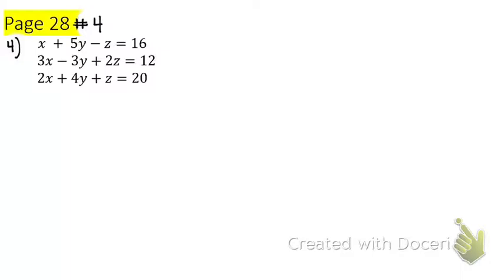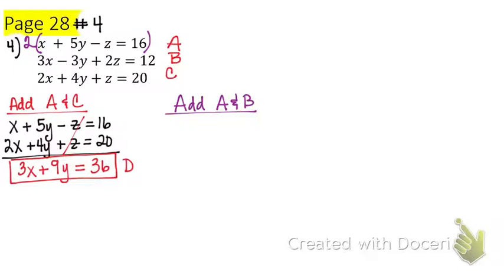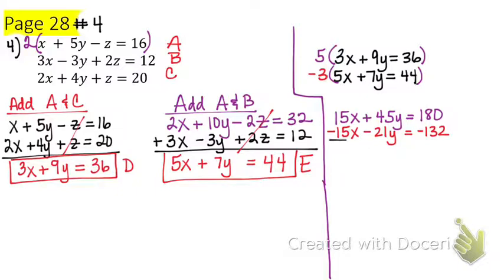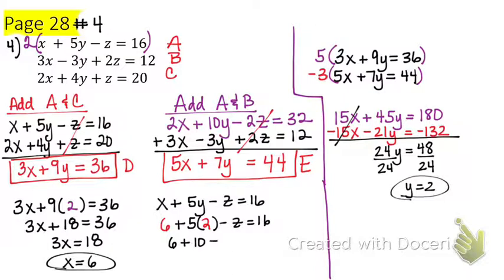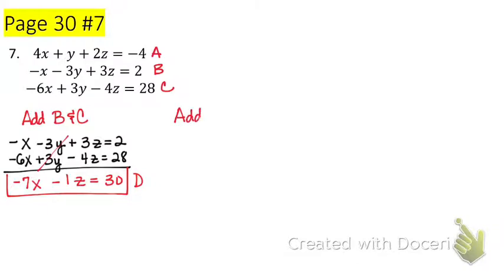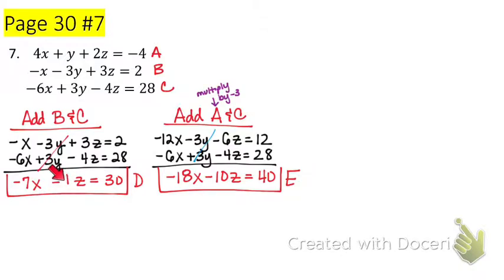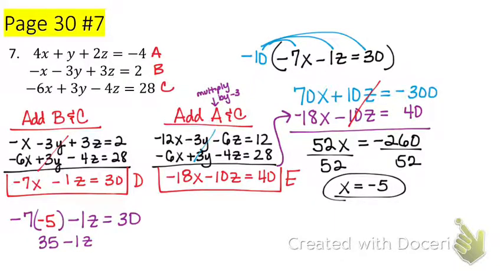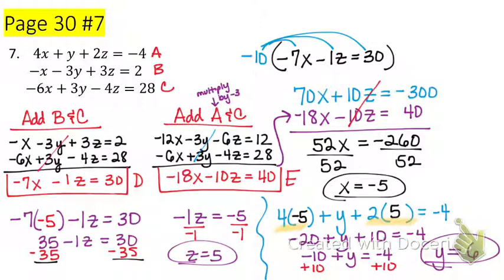Alg 2 Jan 20